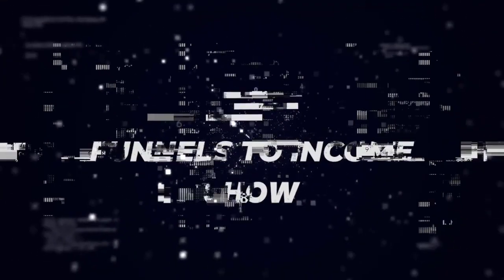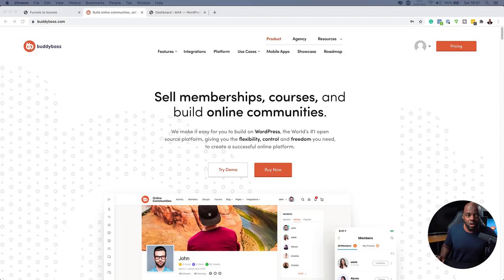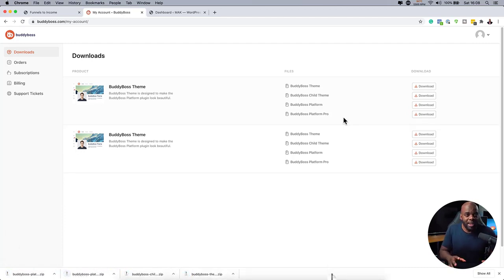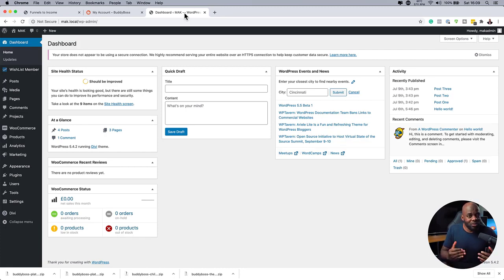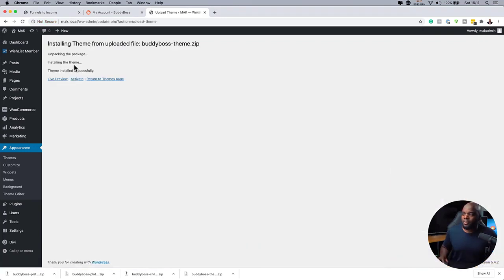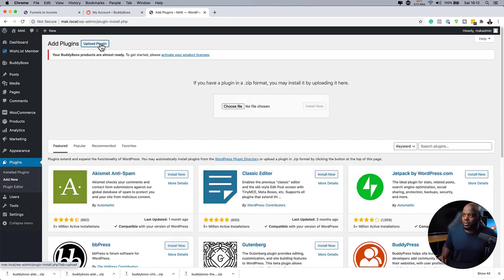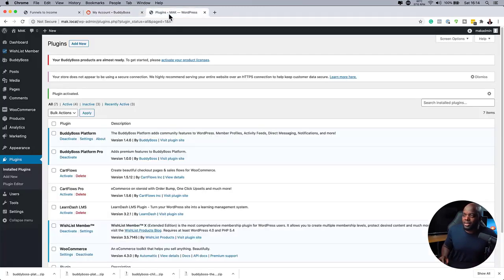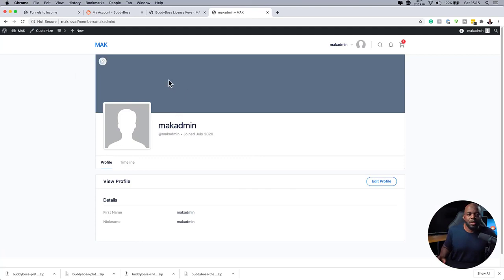BuddyBoss | How to install BuddyBoss correctly